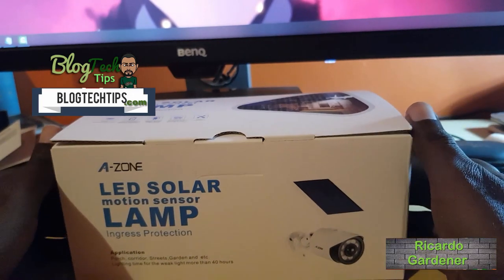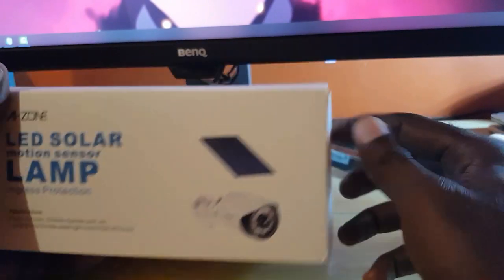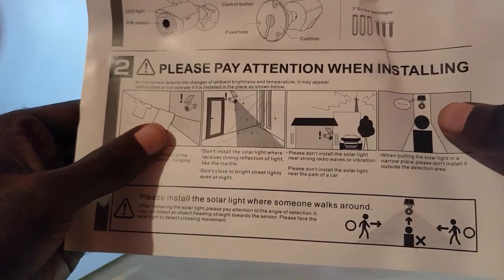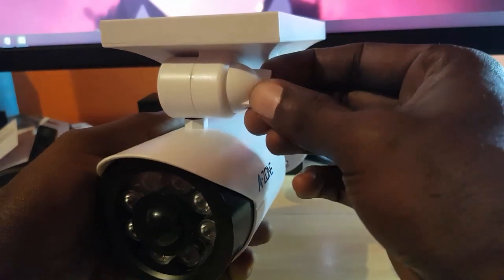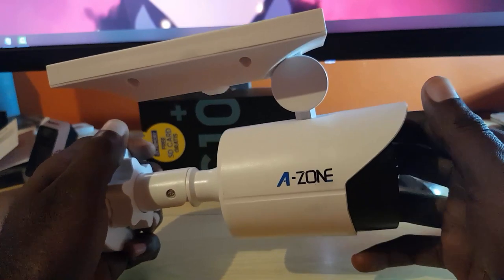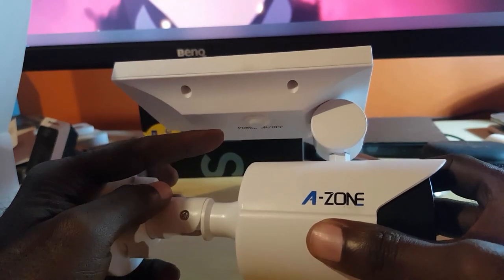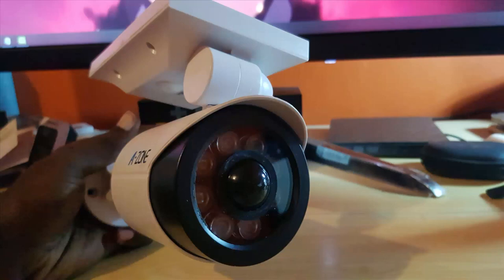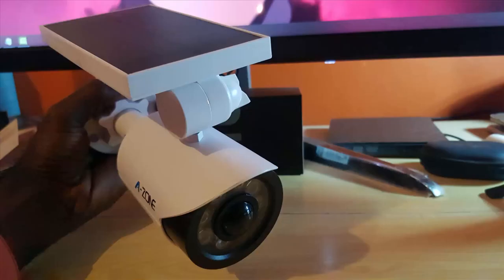A-Zone LED Solar Motion Sensor Lamp Unboxing and Review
This is the Unboxing and review of the A-Zone LED Solar Motion Sensor Lamp with Ingress Protection. See all this product has to offer and what you get when buying it.